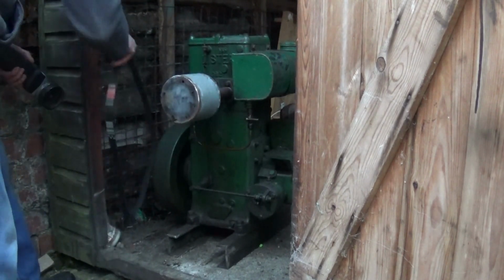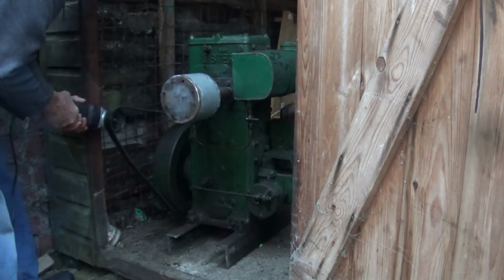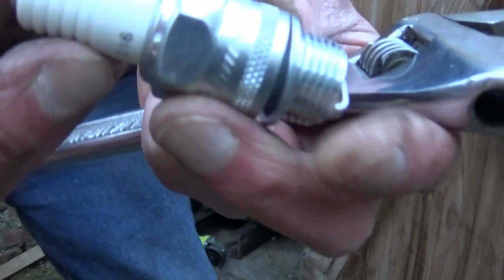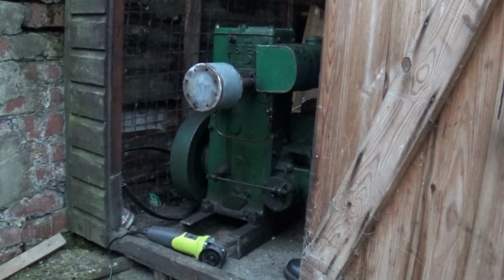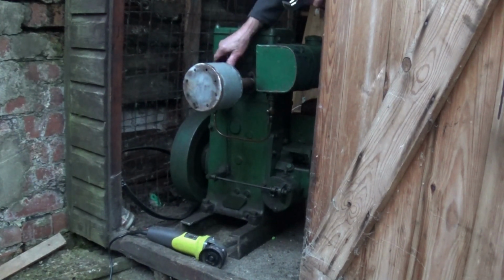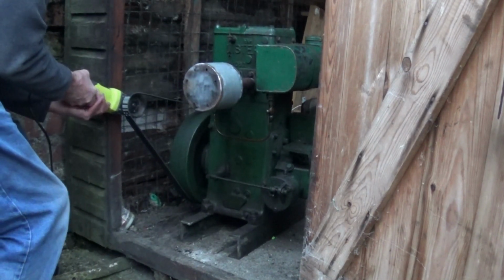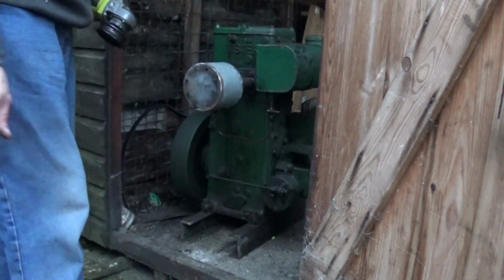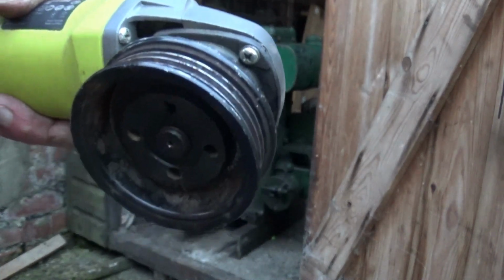Lister D Electric Starter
Thought of this today. Not perfect but should save my arm a bit.